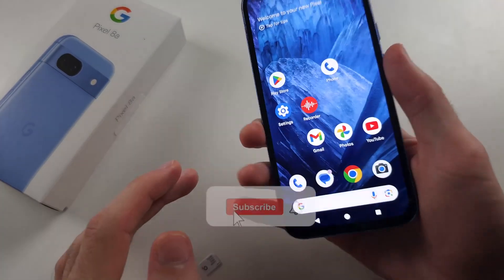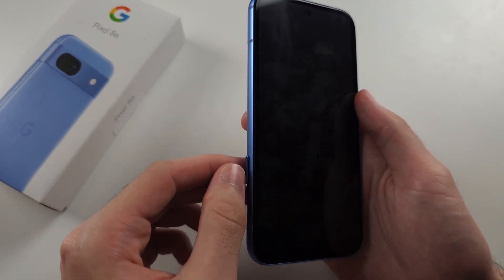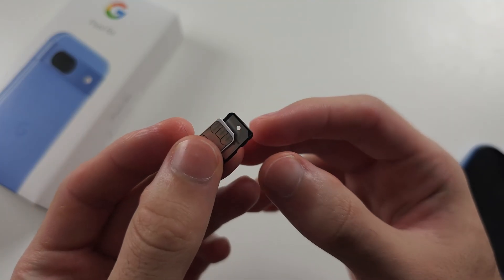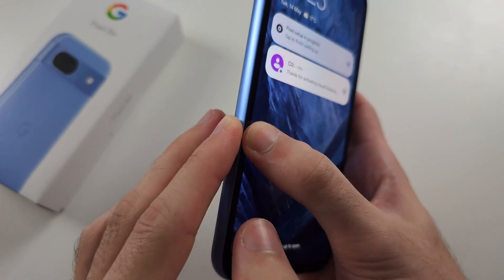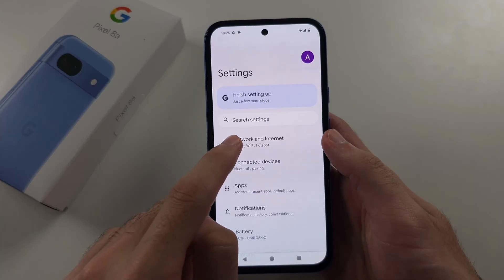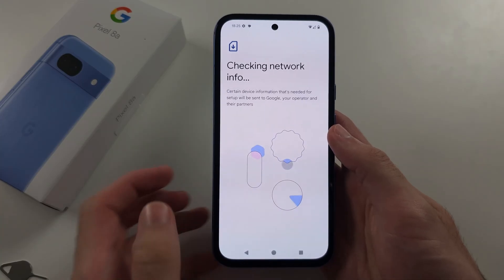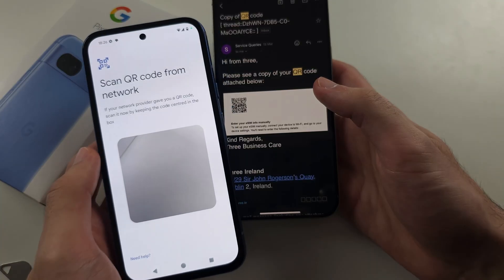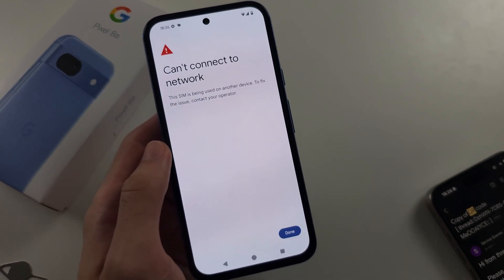How To Use Dual SIM in Google Pixel 8a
Welcome to our guide on how to use Dual SIM in your Google Pixel 8a! In this video, we’ll walk you through the process of setting up and managing dual SIM functionality on your device. You’ll learn how to insert and configure both physical SIM and eSIM, switch between SIMs, and manage your dual SIM settings for calls, messages, and data usage. Follow along to make the most out of your Pixel 8a’s dual SIM capabilities!